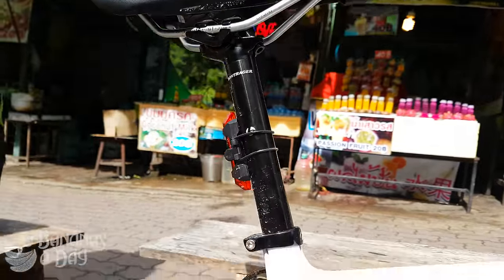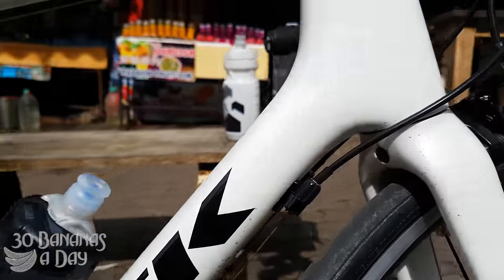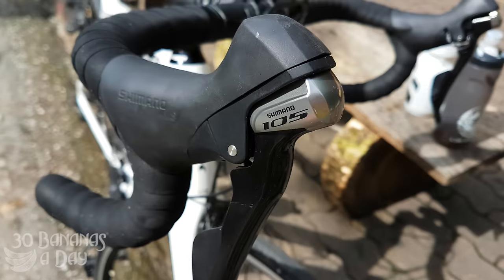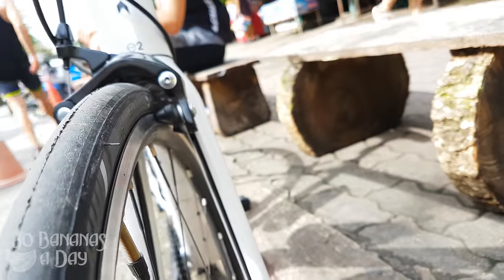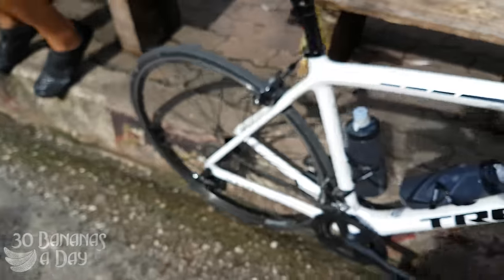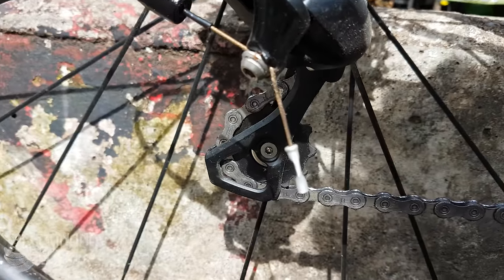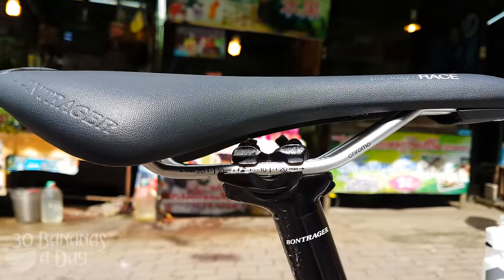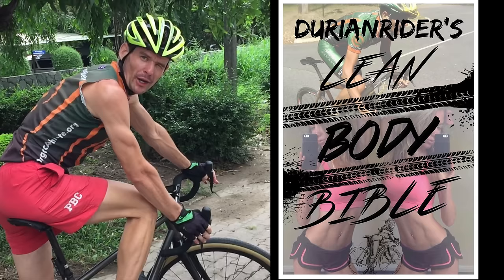Trek Emonda S Test Ride & Review